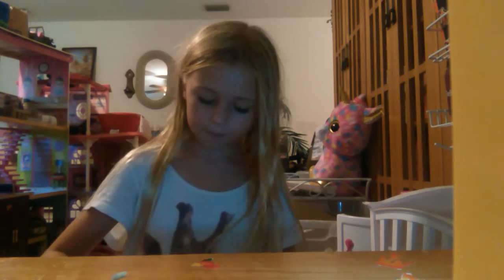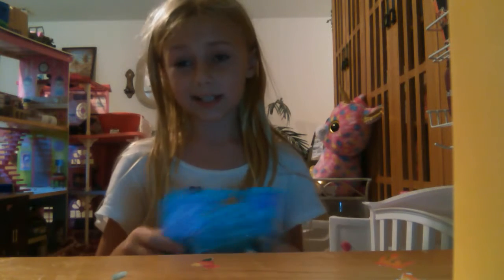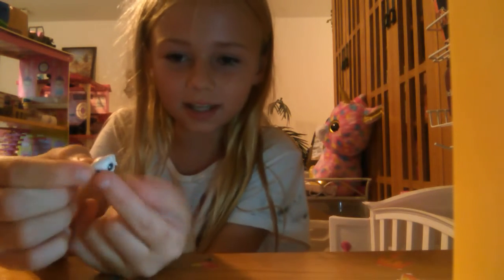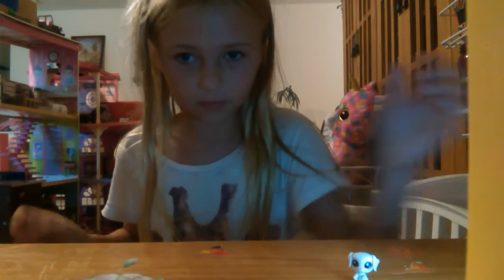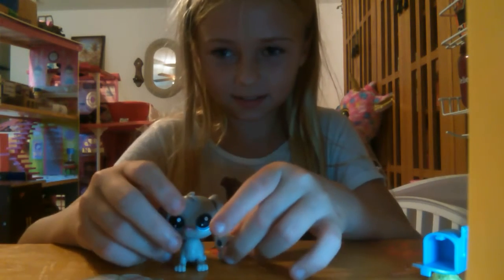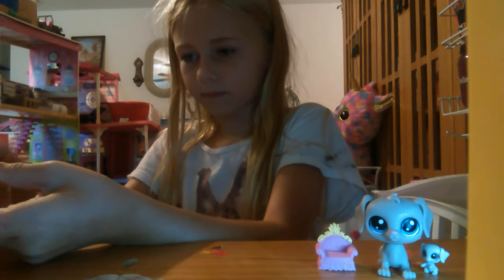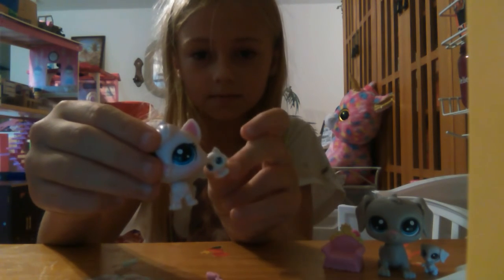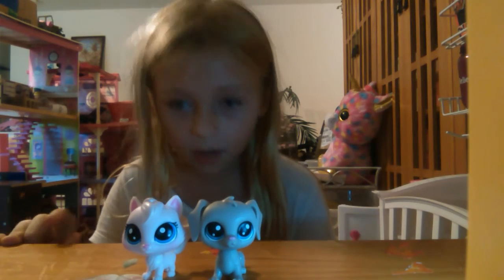August 27, 2017